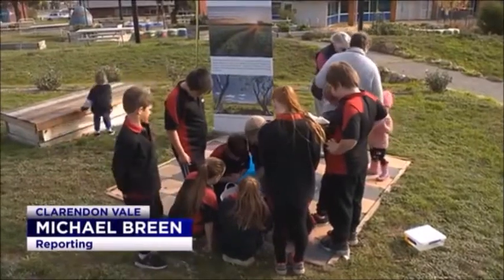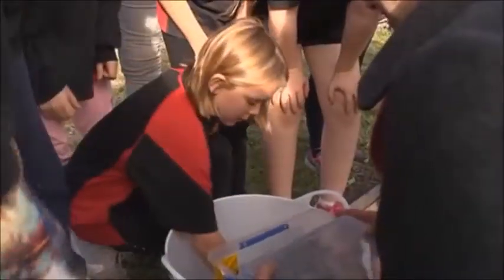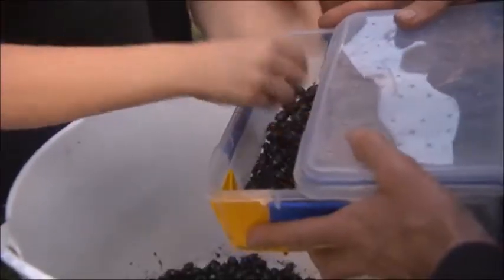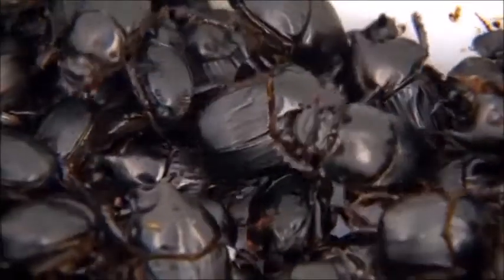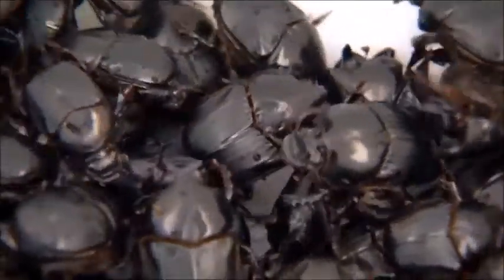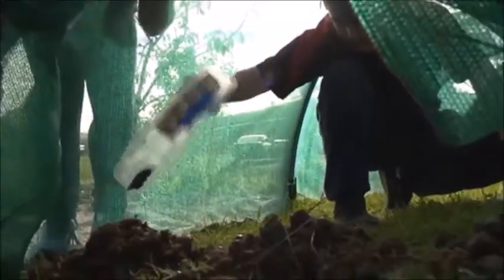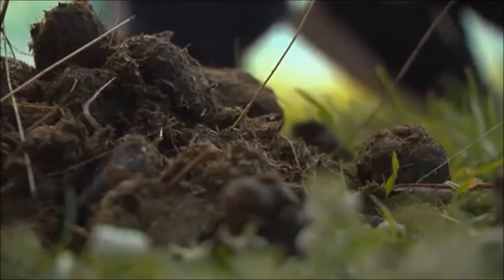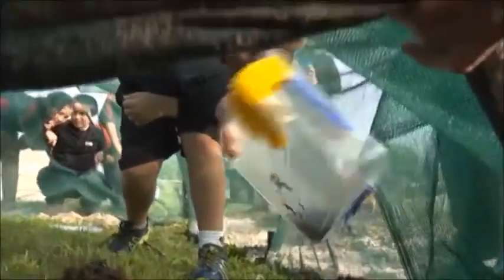20180601 SX News Dung Beetles Clarendon Vale TLF